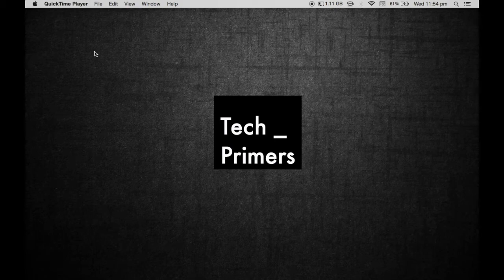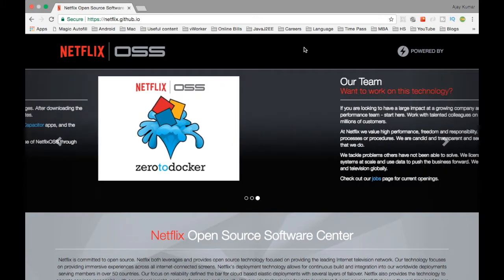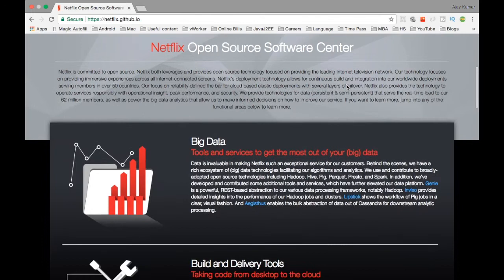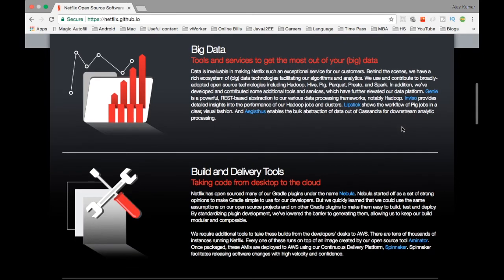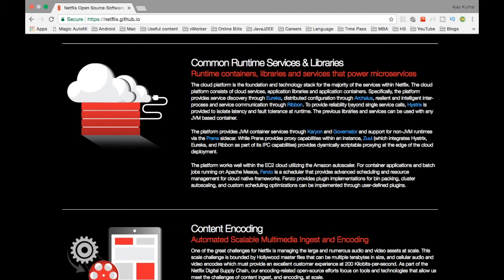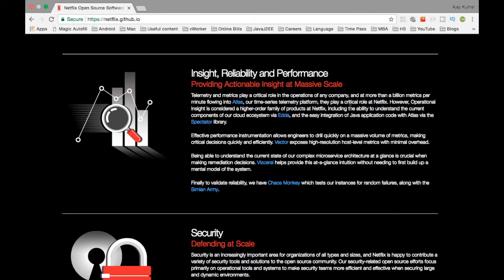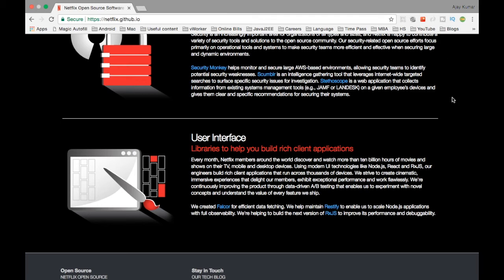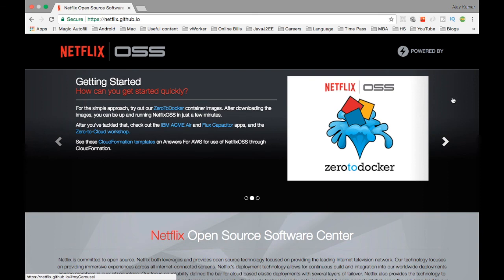What is Netflix OSS? | Tech Primers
This video covers what is Netflix OSS and different categories in which Netflix has contributed to the Open Source Community.